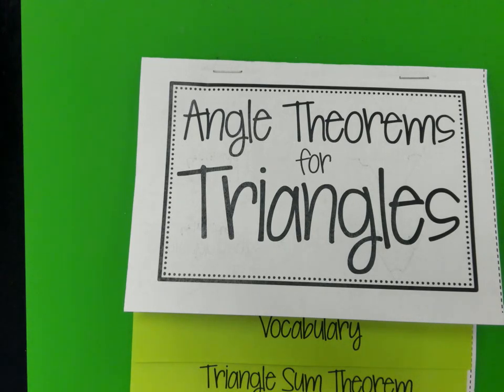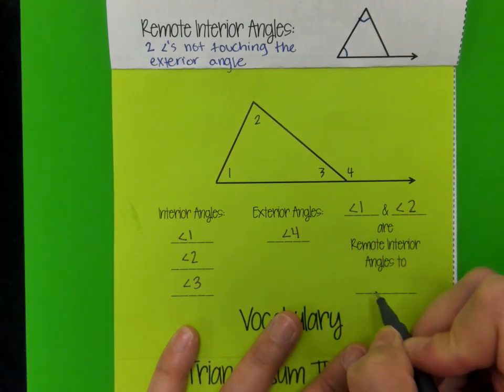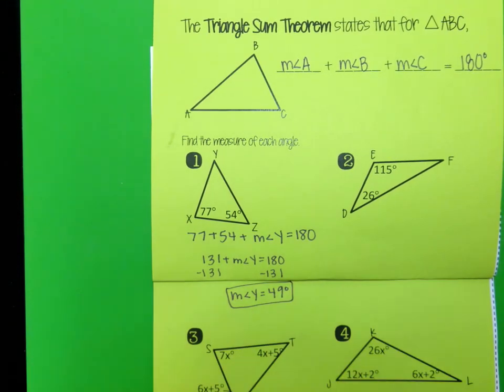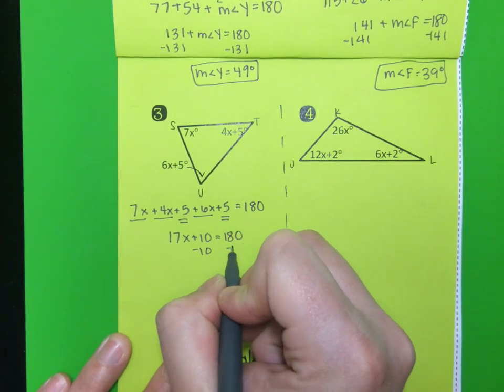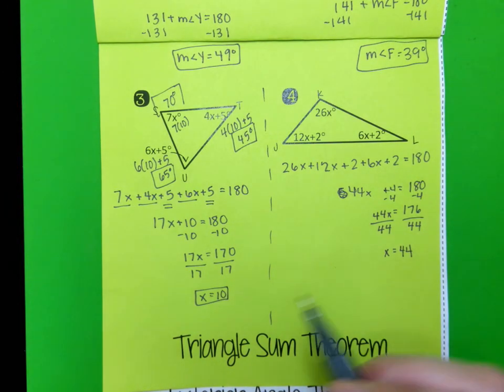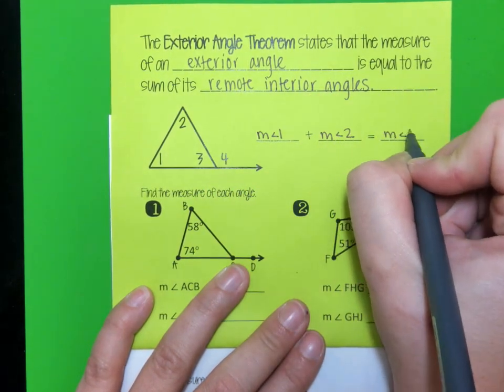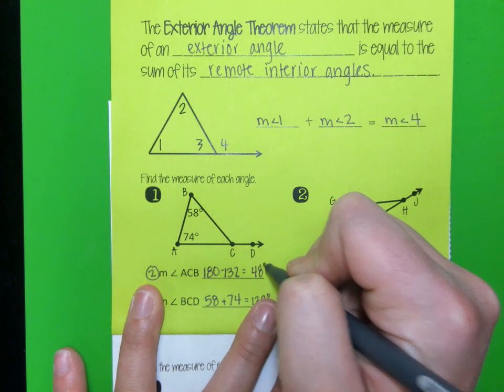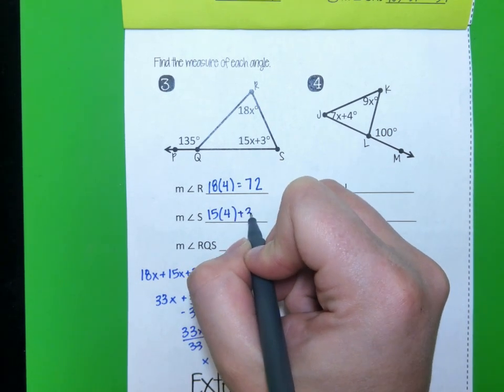Angle Theorems for Triangles